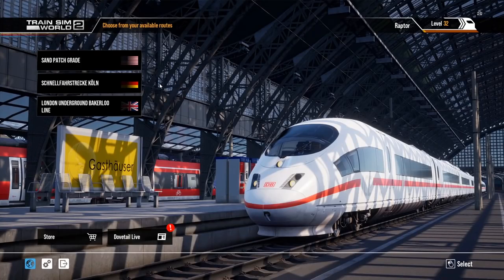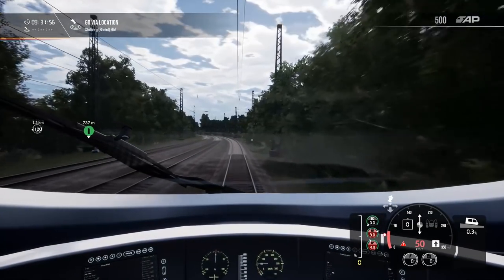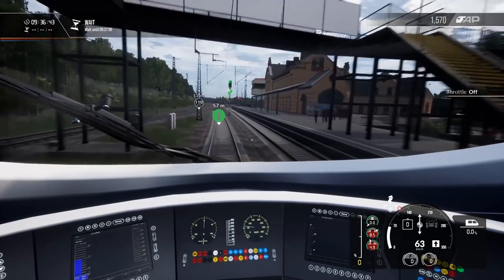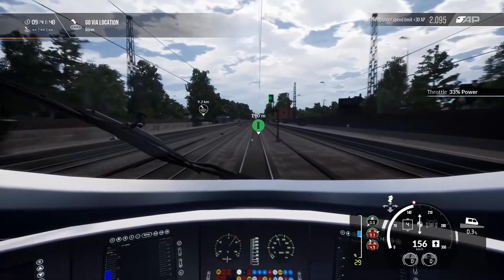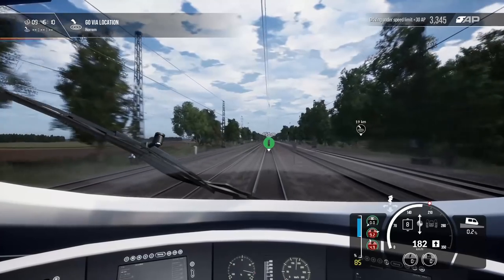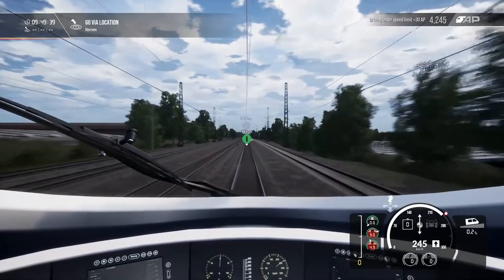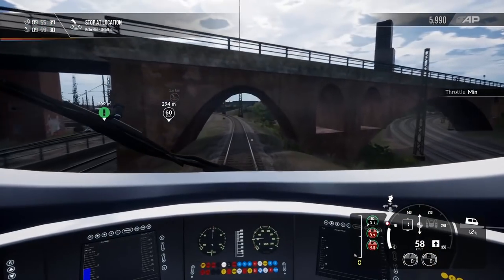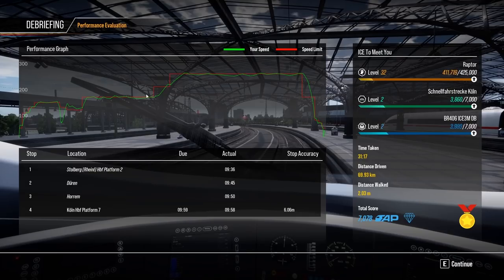HIGH SPEED TRAIN - German ICE Train | Train Sim World 2 | FIRST LOOK NEW Train Simulator Gameplay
►PC Equipment
🖥️ PC Spec List